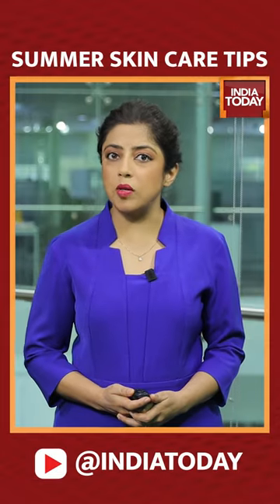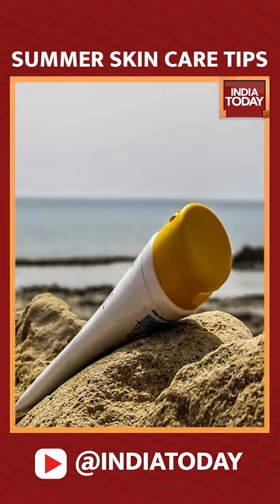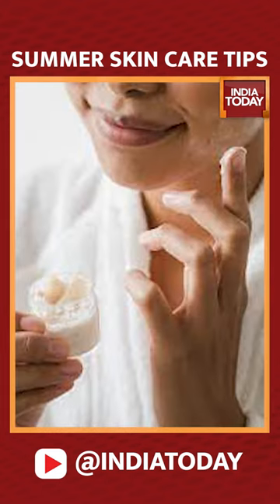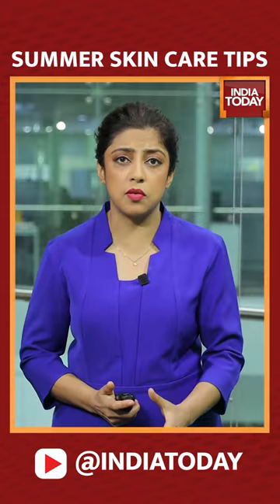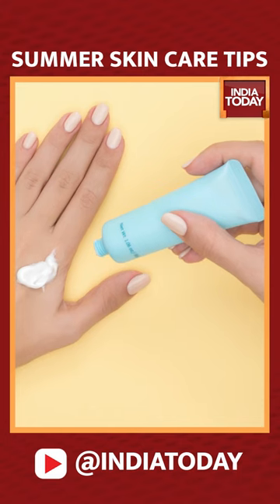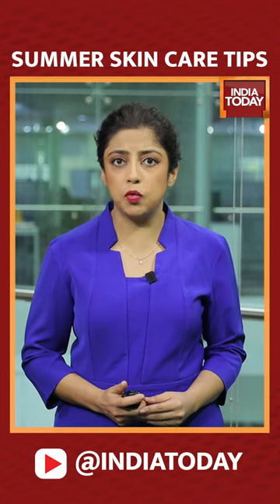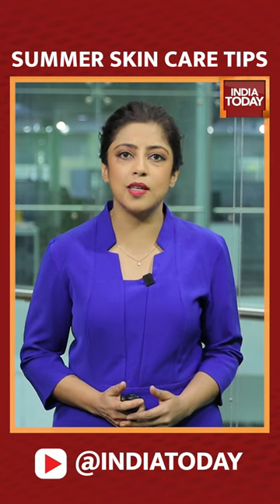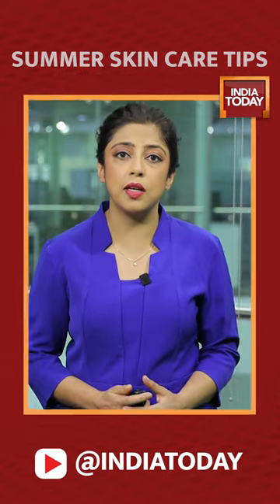Tips To Prepare Your Skin For The Summer Season | Health360 With Sneha Mordani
Tips To Prepare Your Skin For The Summer Season | Health 360 With Sneha Mordani